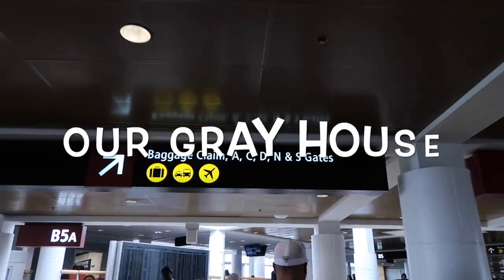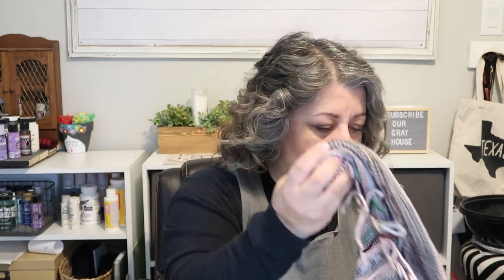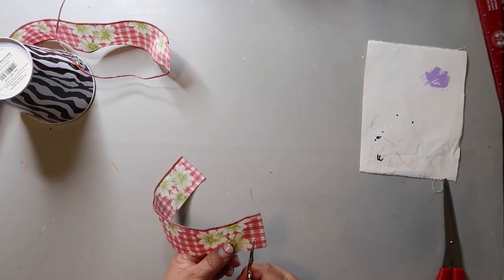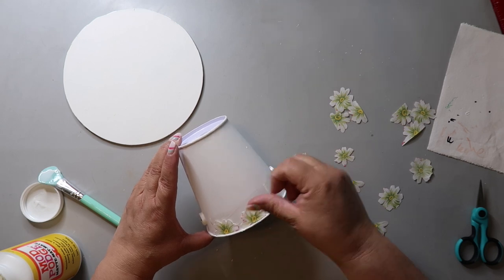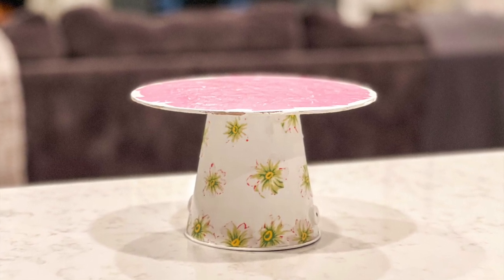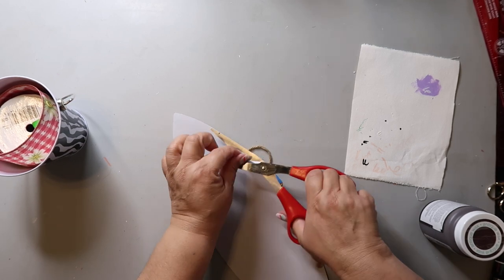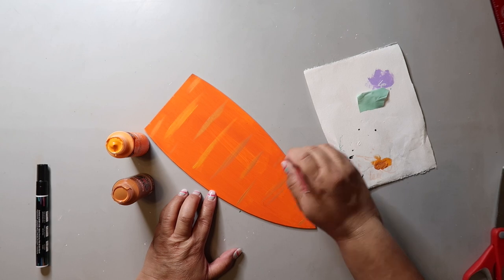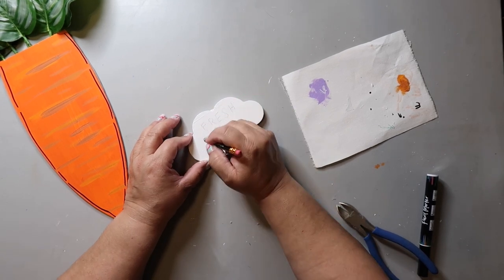FUN SPRING DIY IDEAS / Easter / Spring Mystery Box Challenge | Our Gray House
I’m super excited to share this Easter Mystery Box video.  I had a lot of fun creating today’s video and I hope you enjoy it!